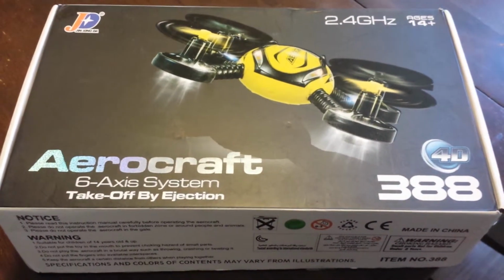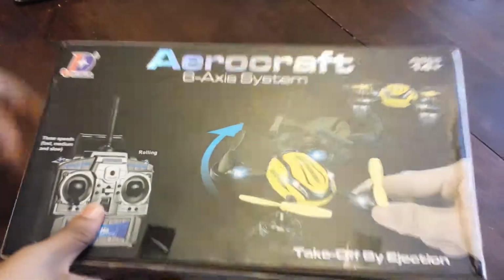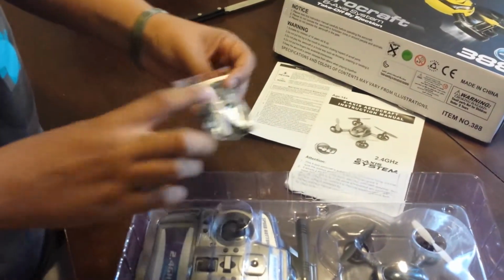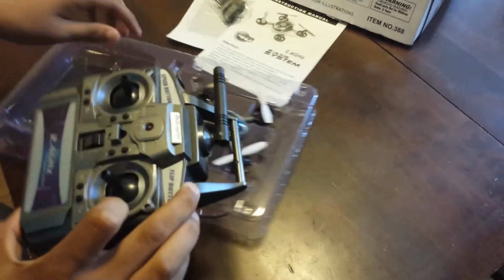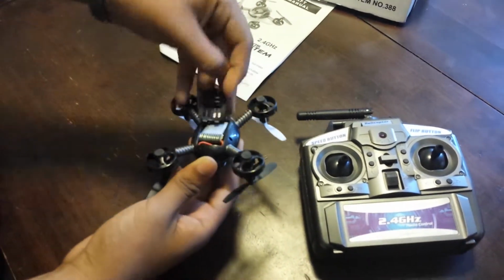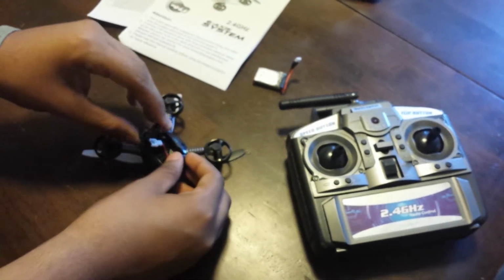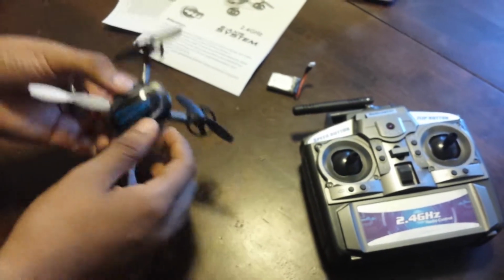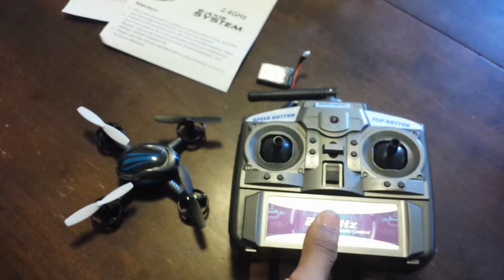jxd 388 quadcopter unboxing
Quick unboxing of my new quadcopter tht I just got